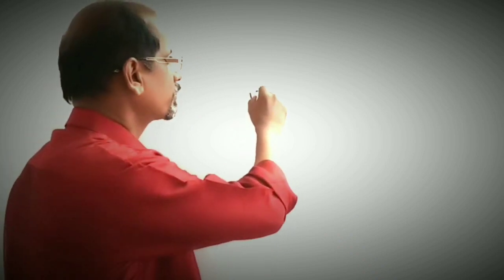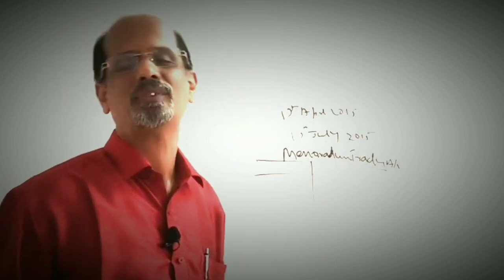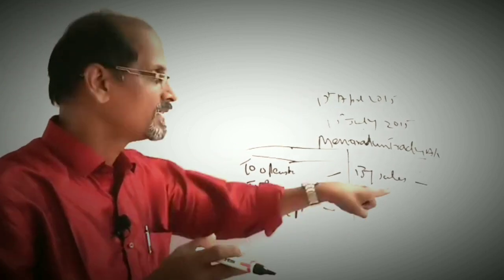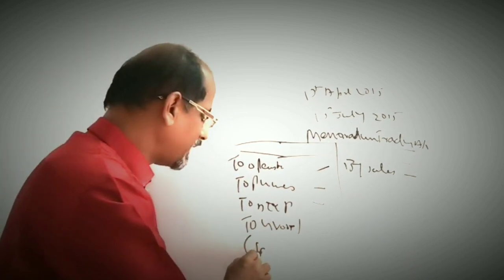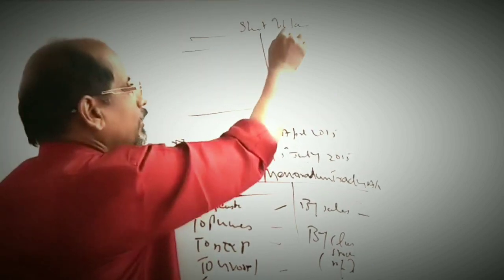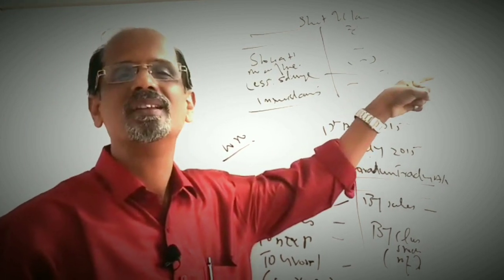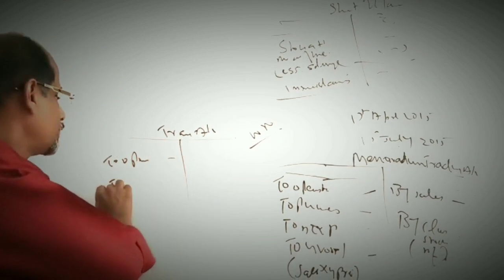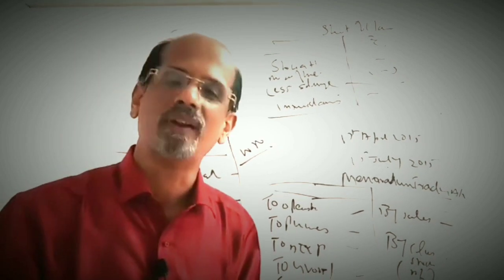CA - Intermediate, Accounting. Chapter Fire Insurance Claims - Loss of Stock - Part 1